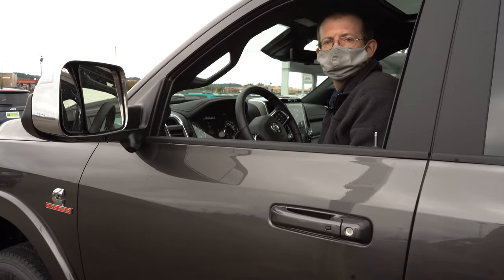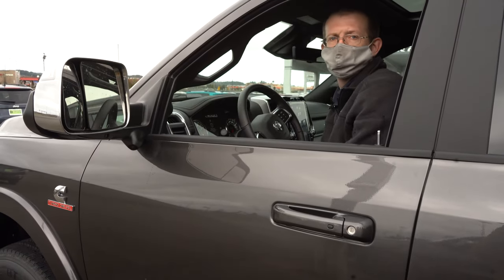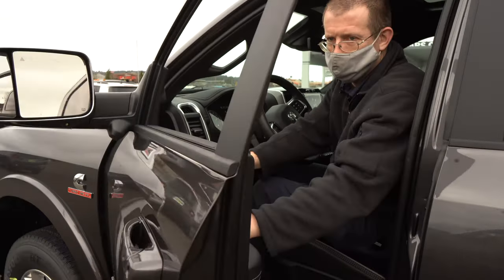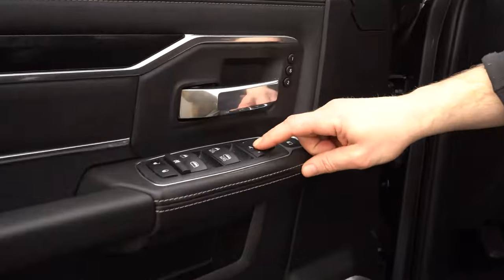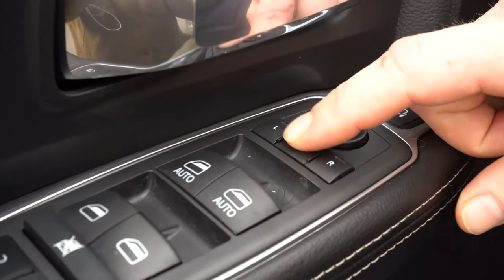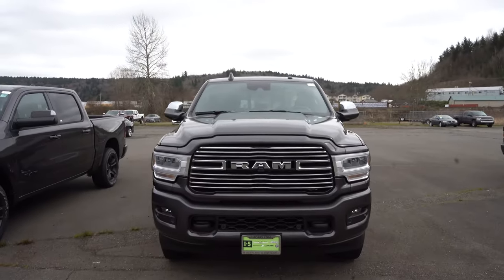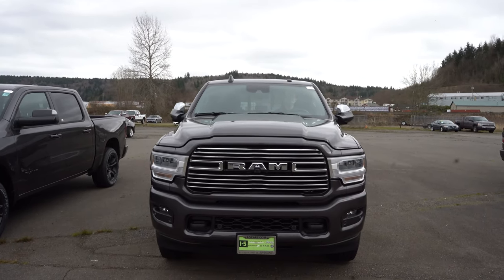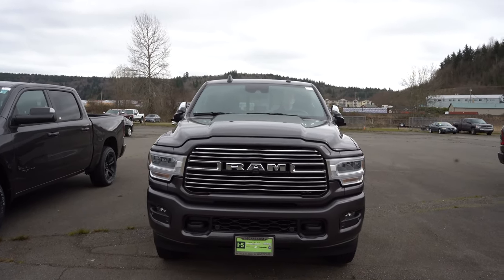How to use the Power Folding Mirrors in your Ram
With the click of a button, your power-folding mirrors will fold inward or outward to make tight spaces easier for you!

for current offers on new Chrysler, Jeep, Dodge, Ram, and FIAT vehicles.

I-5 Chrysler Jeep Dodge RAM Fiat
1560 NW State Ave, Chehalis, WA 98532